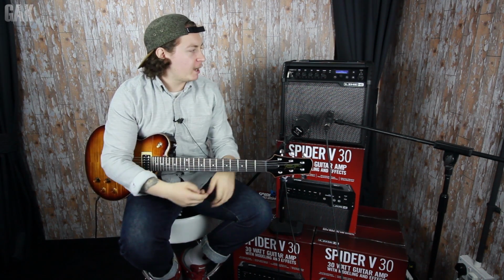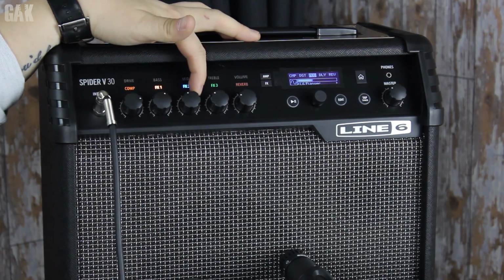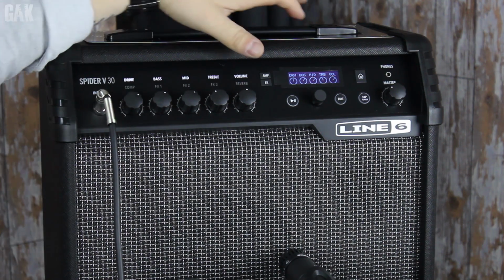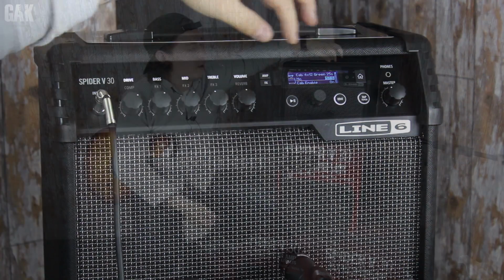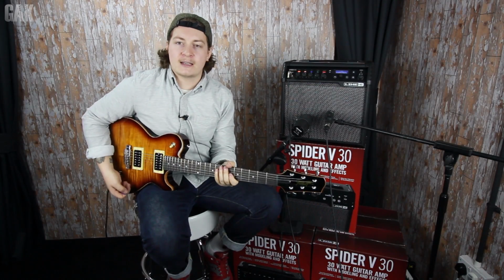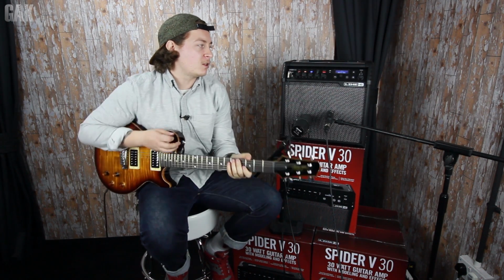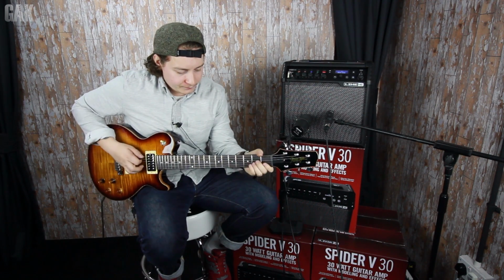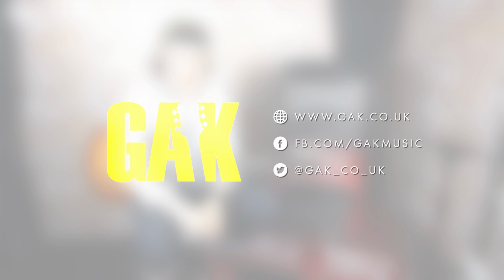GAK DEMO : Line 6 Spider V 30 Guitar Amplifier with variax guitar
Line 6 Spider V 30 Guitar Amplifier

The Line 6 Spider V 30 is the perfect guitar amplifier for practicing and jamming. Offering 30 watts of power, the 5th generation Spider features over 200 amps and effects, and a specialised full-range speaker system with an 8-inch loudspeaker.